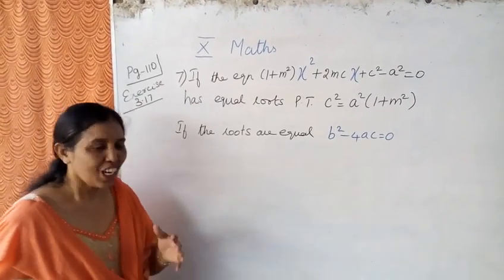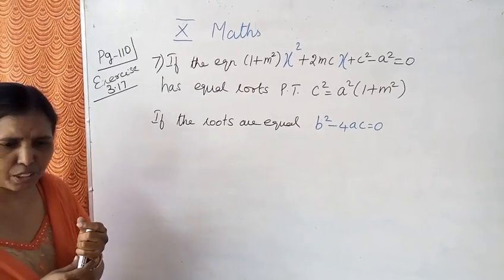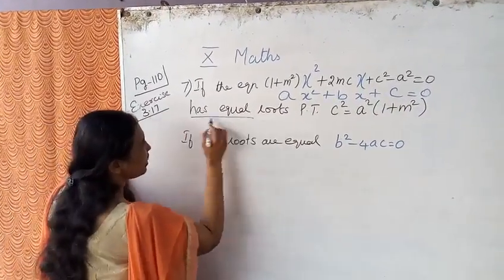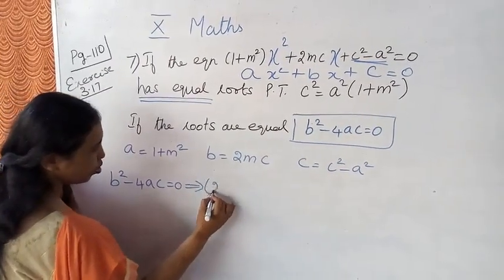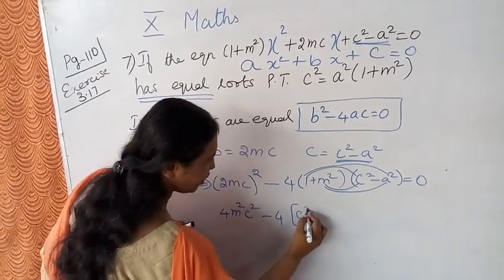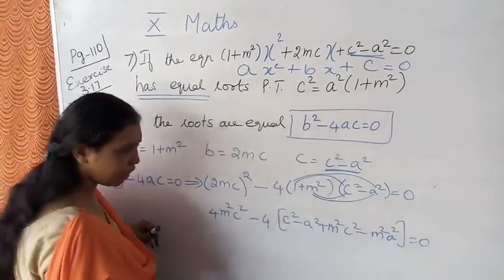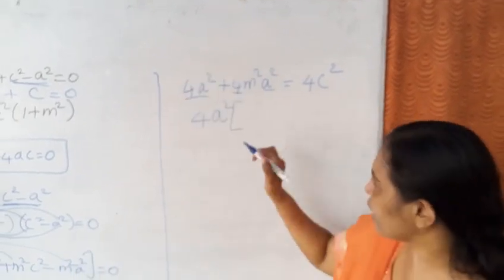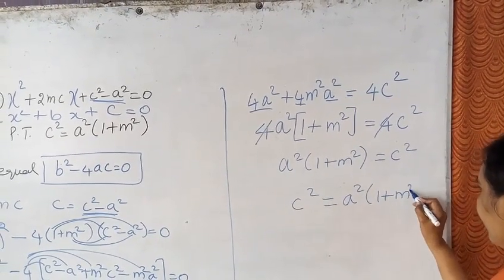10th maths Quadratic equation has equal roots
Easy way to understand the Quadratic equation has equal roots